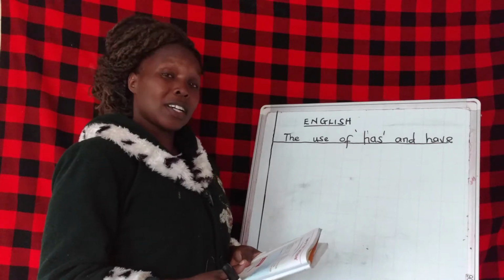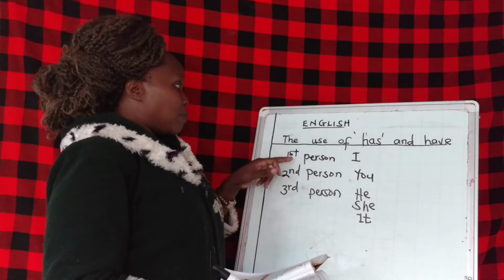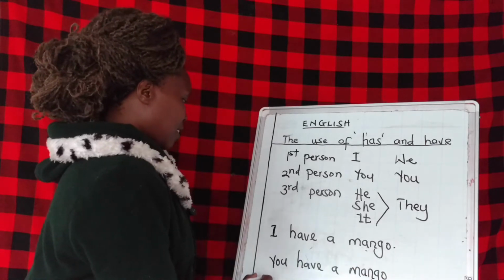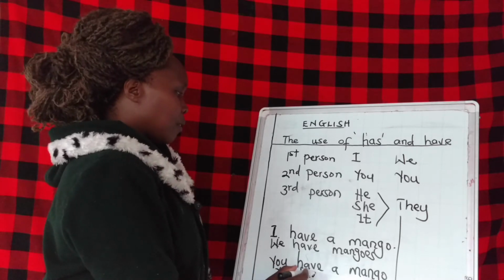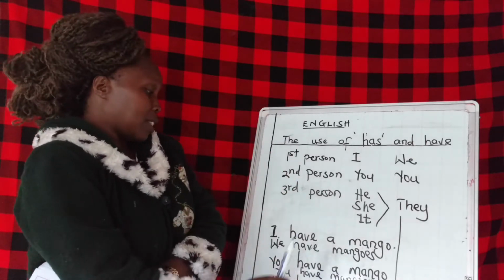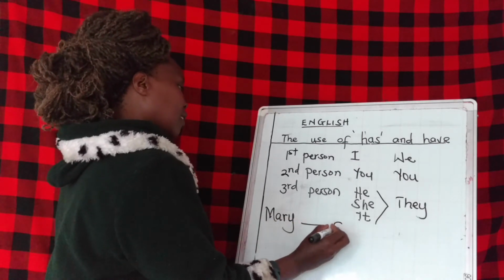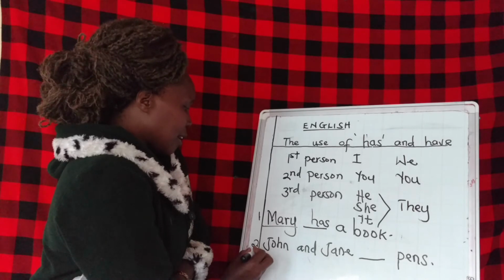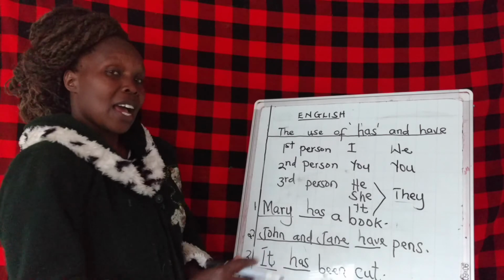English | General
English and Grammar